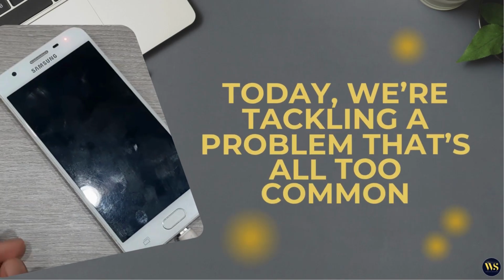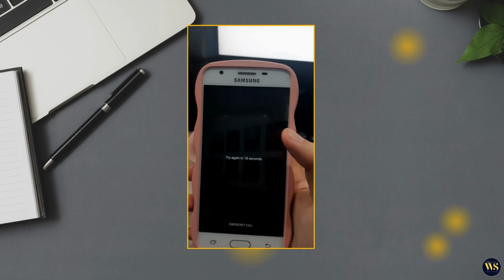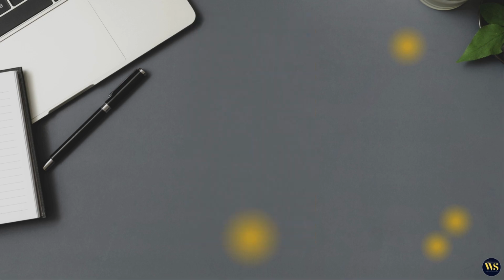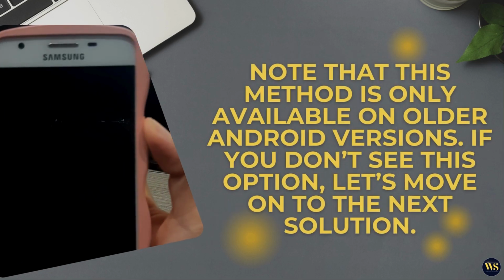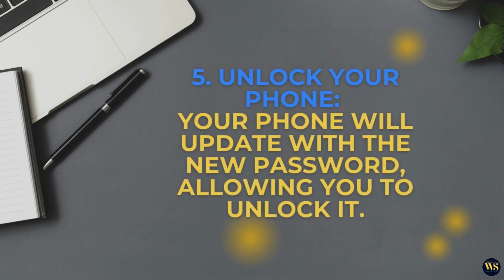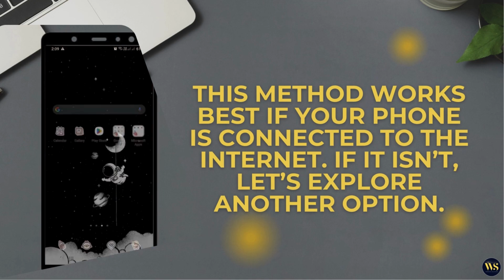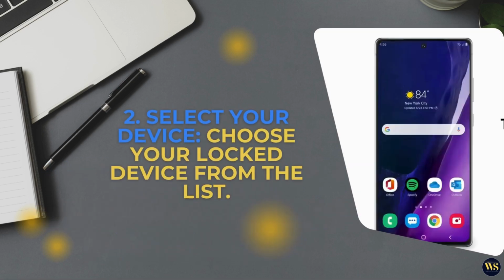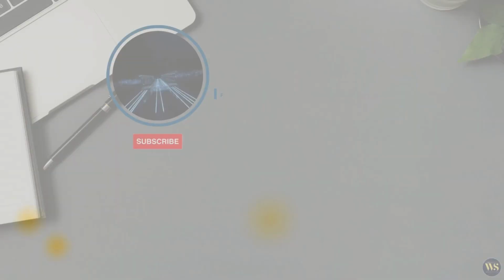You CAN Regain Access After Failed Unlocks! screen lock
Locked out of your Android phone after too many failed unlock attempts? This guide provides easy-to-follow solutions to regain access quickly and securely. Learn how to use recovery methods, Google account reset, and device manager tools. Stay in control of your phone!

In this video, we guide you through practical steps to regain access to your Android phone after too many failed unlock attempts. Learn how to reset your password using Google account recovery, unlock your device via Android Device Manager, or safely perform a factory reset if needed. These solutions ensure you can recover your phone without unnecessary hassle while keeping your data secure.

Timecodes:
00:00 - Intro
00:32 - Method 1Wait for the Lockout Timer
01:18 - Method 2Use the “Forgot Pattern” or “Forgot PIN” Feature
02:08 - Method 3Use Google’s Find My Device
02:58 - Method 4Perform a Factory Reset Using Recovery Mode
03:54 - Method 5Use Samsung’s Find My Mobile (For Samsung Devices Only)
04:43 - Outro